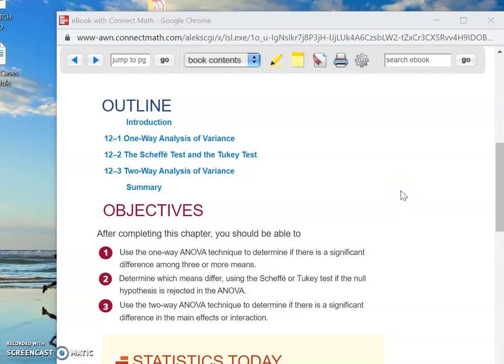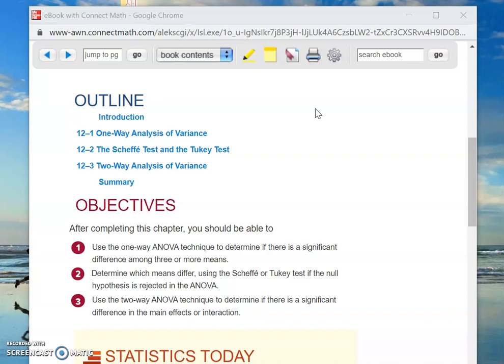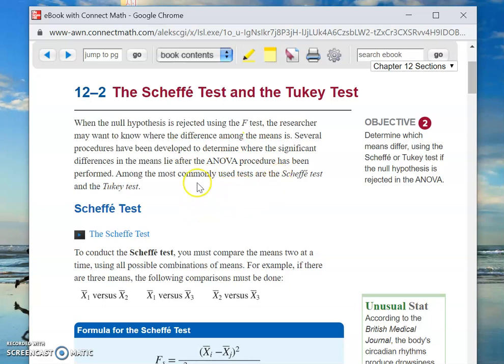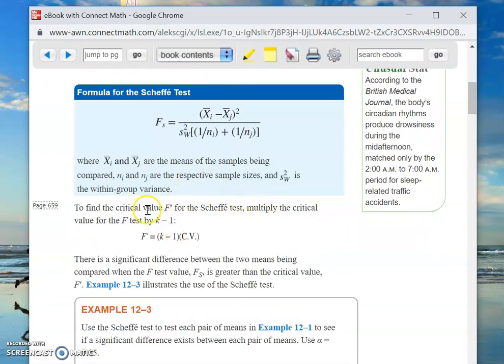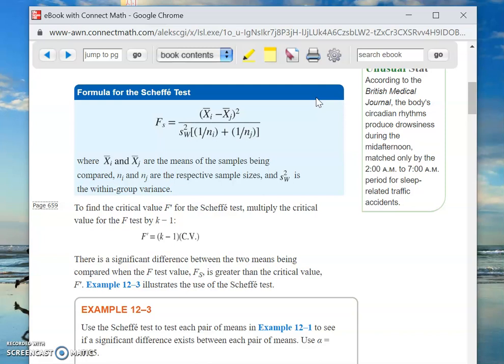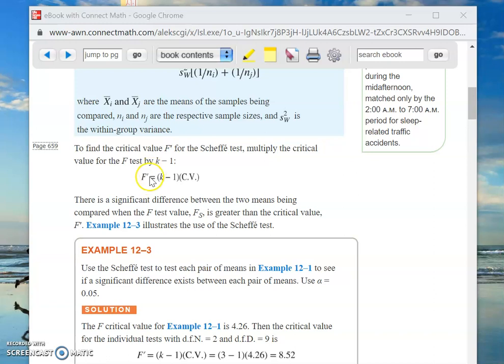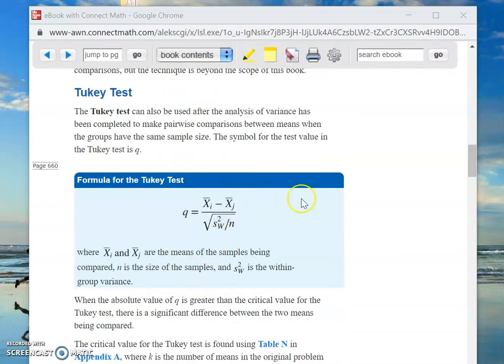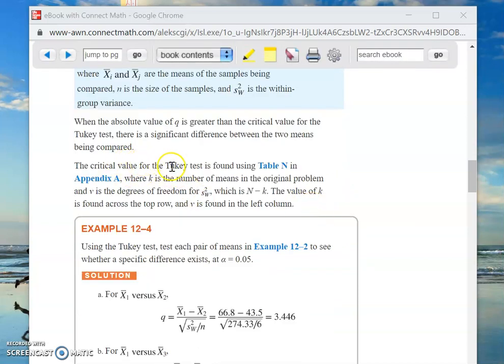Section 12 2 Recording # 1